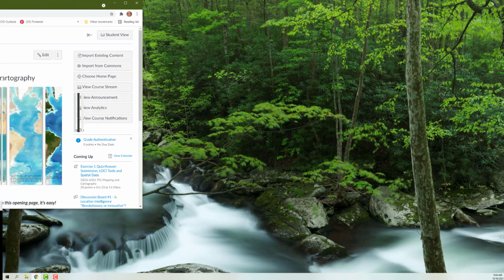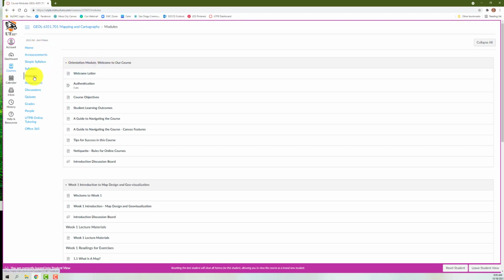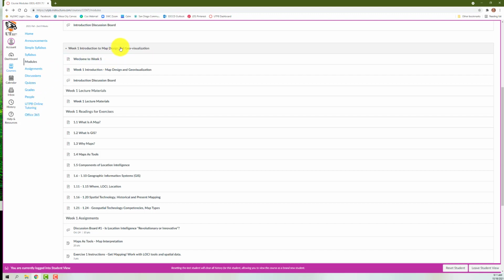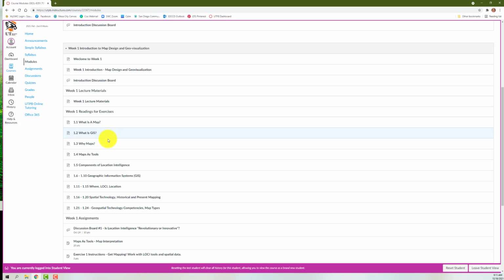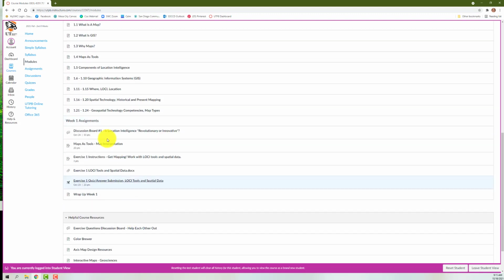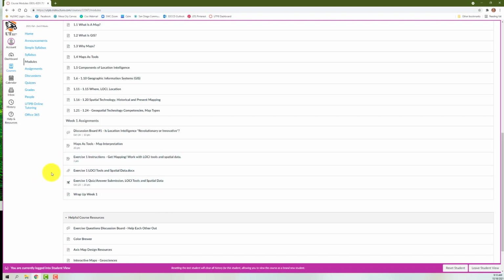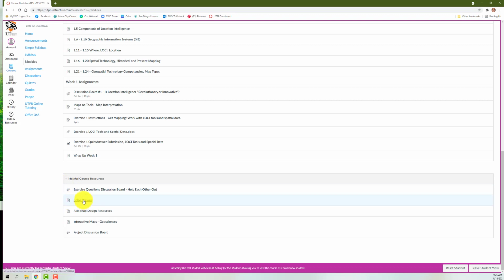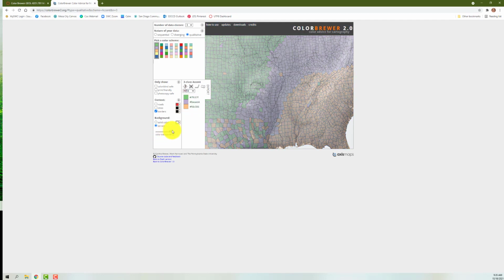Canvas Navigation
A Virtual Tour of Geology 6351 Canvas Features